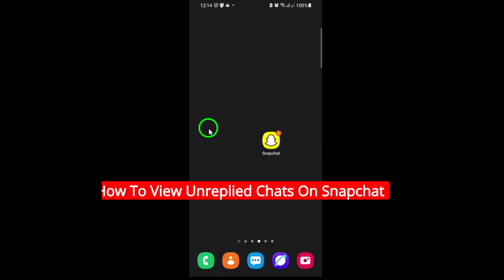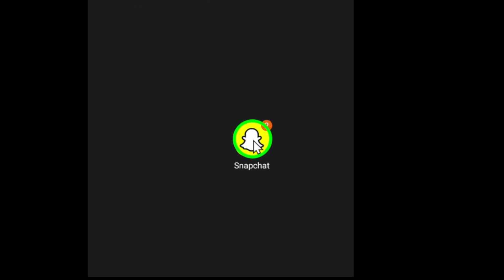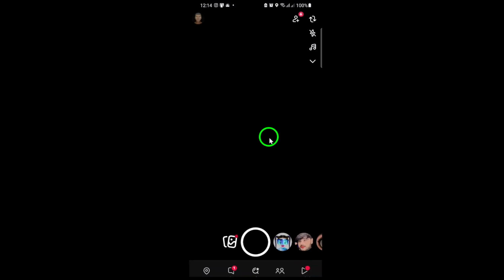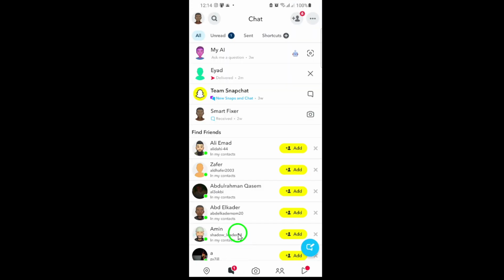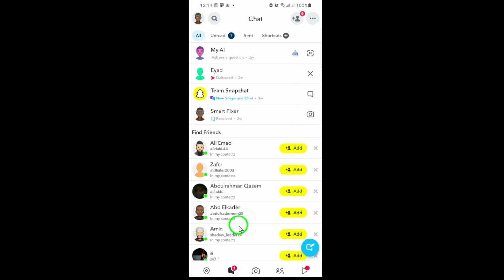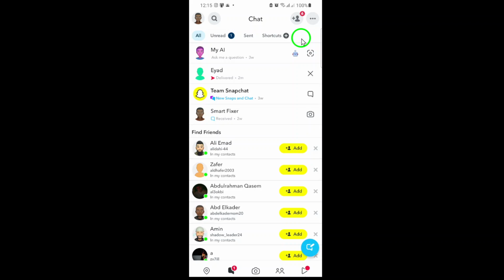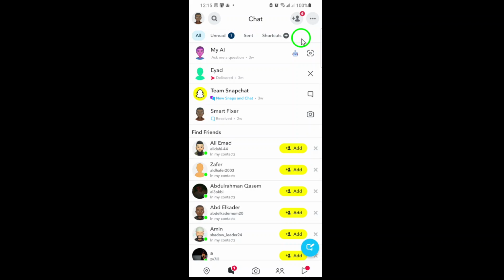How To View Unreplied Chats On Snapchat (Updated)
Learn how to view unreplied chats on Snapchat with this quick and updated guide. If you often miss messages or want to stay on top of your conversations, this video will help you easily find chats you haven't responded to yet.

Follow these simple steps:

1. Open Snapchat

2. Tap on your Chat

3. Tap on Unreplied at the top

Never miss an important message again-watch now to manage your Snapchat chats more efficiently!-

Chapters:
00:00 Intro
00:12 Soultion
01:05 Outro